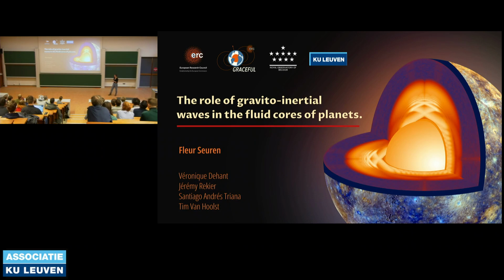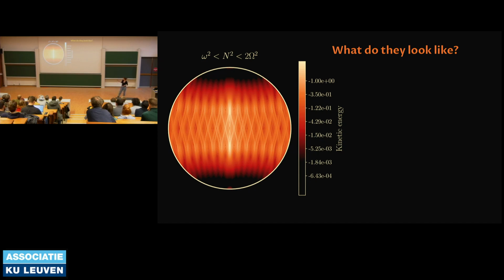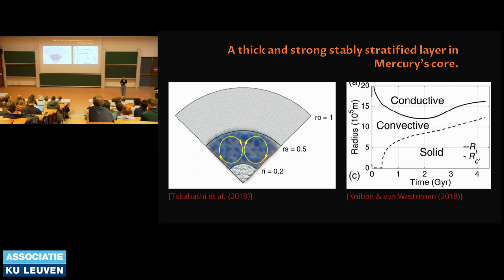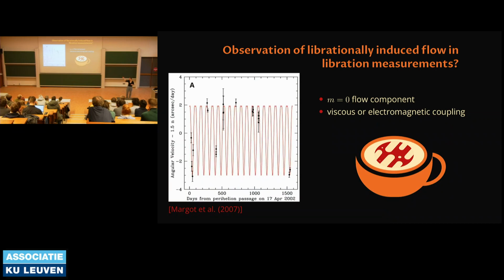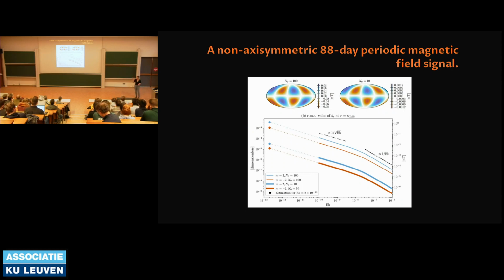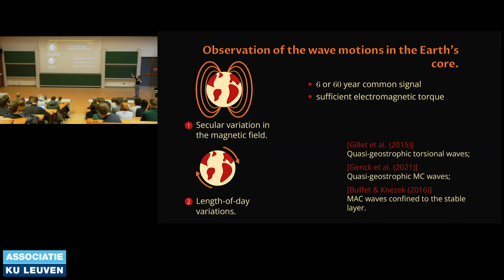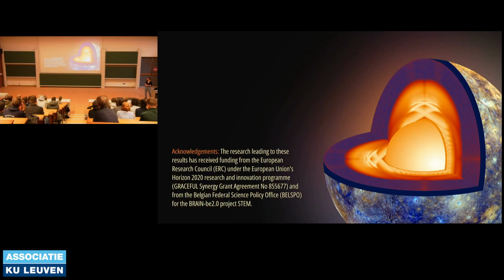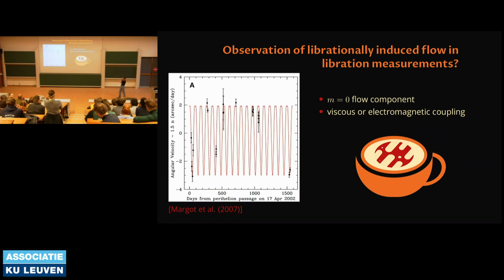IvS Seminar: Fleur Seuren (29/02/2024)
Fleur Seuren - "The role of gravito-inertial waves in the fluid cores of planets" (IvS seminar 29/02/2024)

Abstract: Gravito-inertial waves are a class of waves that are supported by any stably stratified medium under rotation, such as the radiative zones of rapidly rotating stars or, much closer to home, the thermally and compositionally stable layers of the planets and moons in our Solar system. Understanding how the wave properties depend on the underlying fluid system is key in using these waves to probe the stellar and planetary systems that support them. In this talk I will present a global 3D linear model to study the gravito-inertial oscillations in the fluid cores of Mercury and the Earth and show how their impact on the magnetic field and rotation rate might be observed and used to constrain the existence, extend and strength of the stable layers in which they propagate.